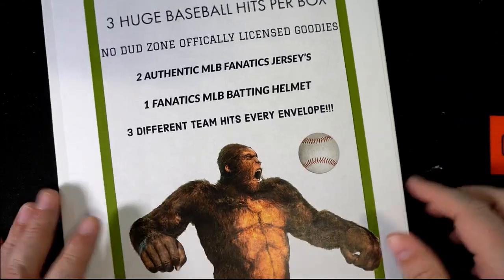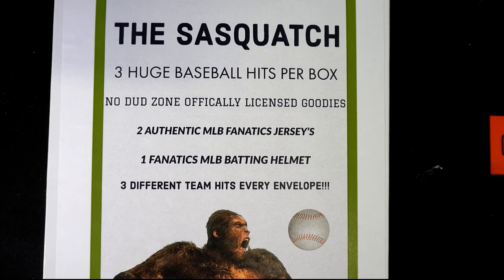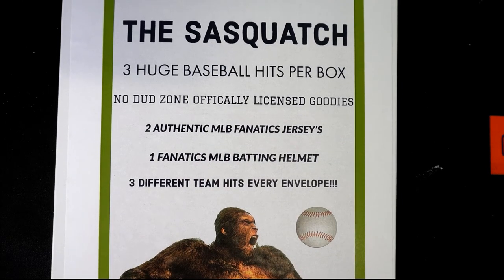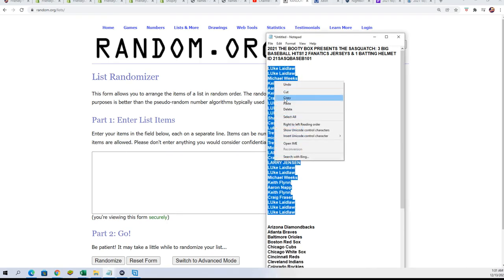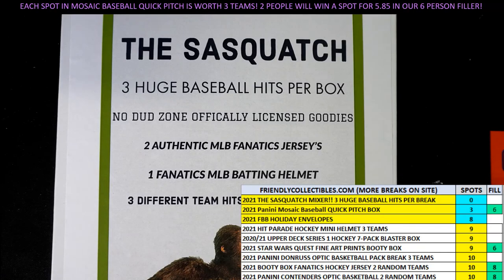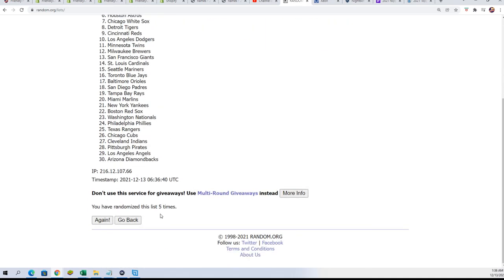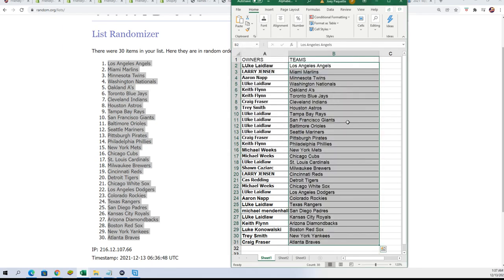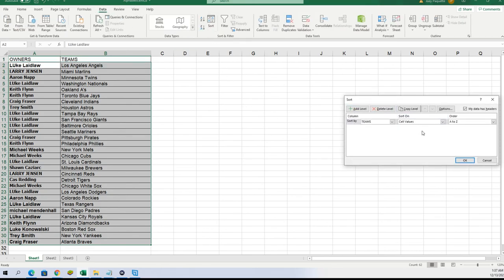THE SASQUATCH 3 BIG BASEBALL HITS!! ID 21SASQBASEB101